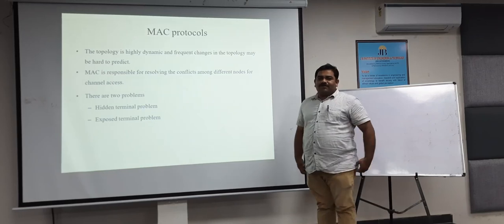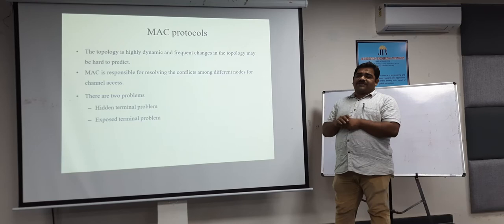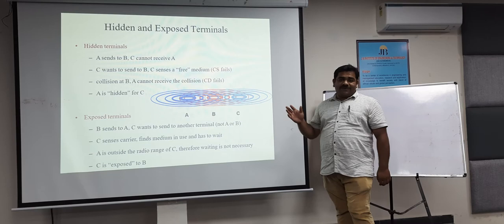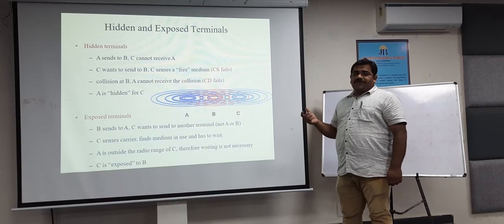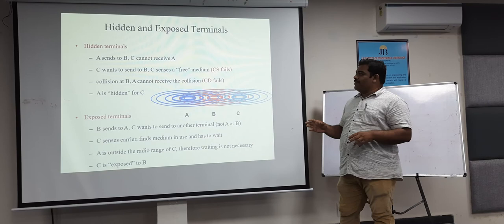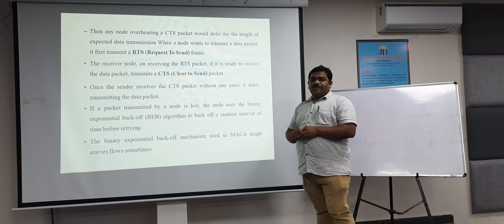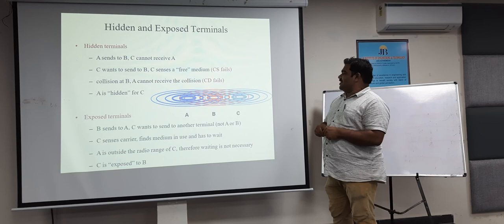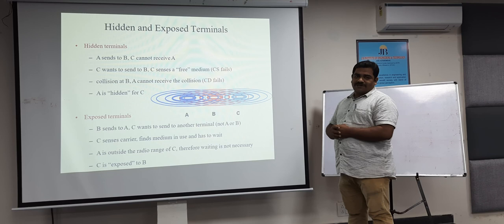Video Lectures by P Prem Kumar, Assistant Professor CSE Department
The expert faculty at JBIET inculcate the best values and principles, ascribing to a modern curriculum; while the students imbibe pragmatic perception and a pro-active nature, which spurs them towards exploration and advanced inquiry, resulting in valuable insights.